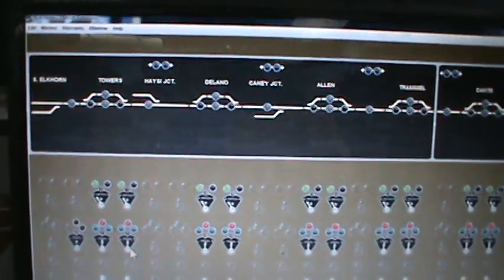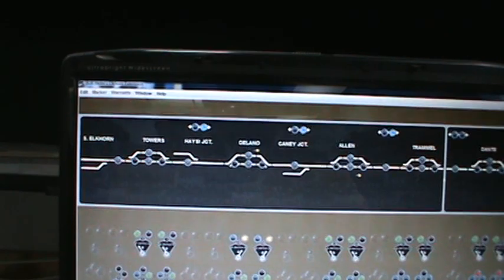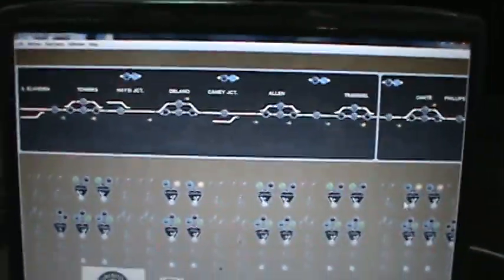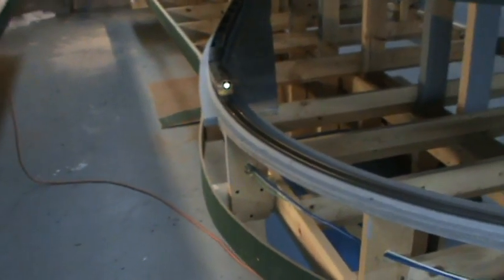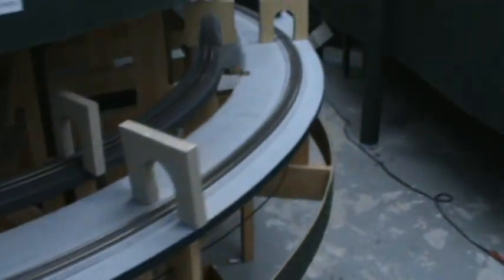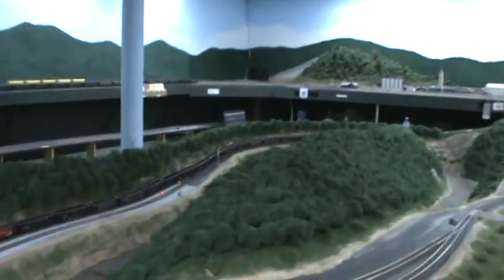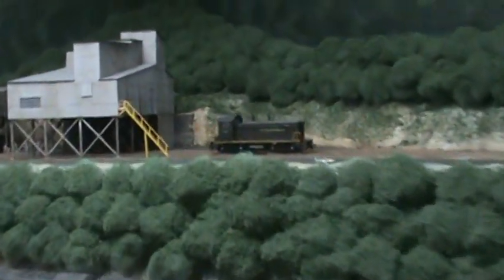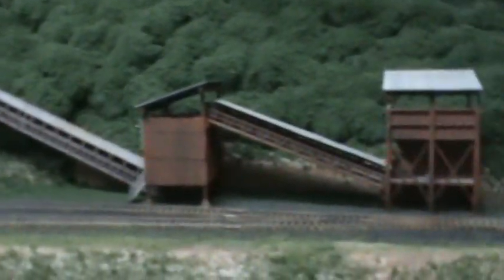CTC Finished Demonstration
Tour of the layout with CTC in action. Link to software that is free